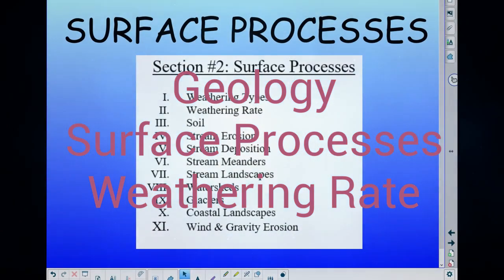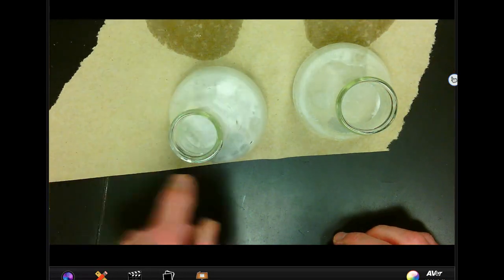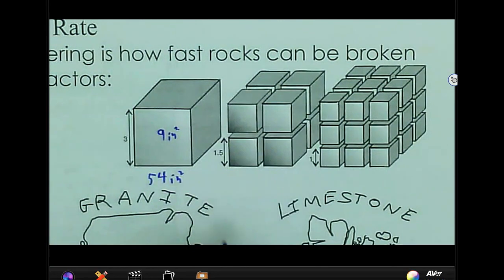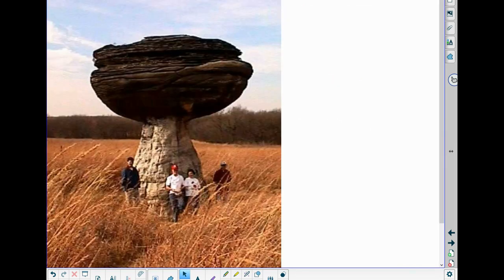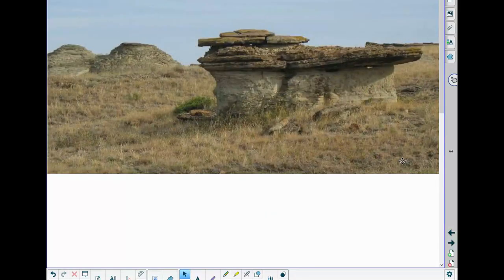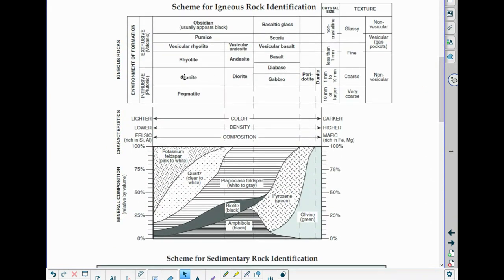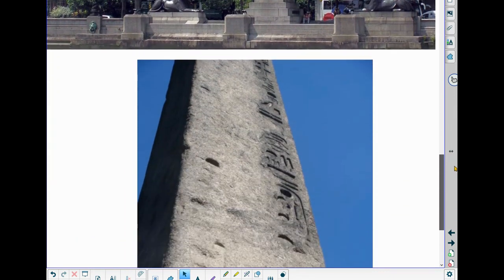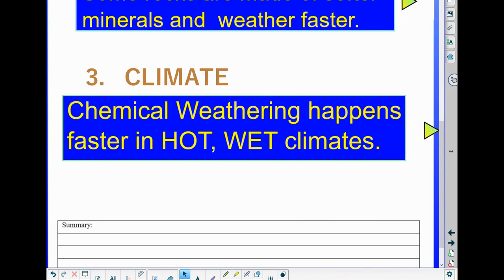Weathering Rate 2022